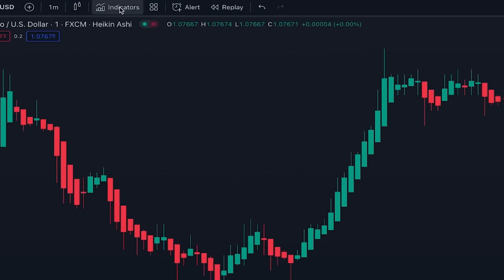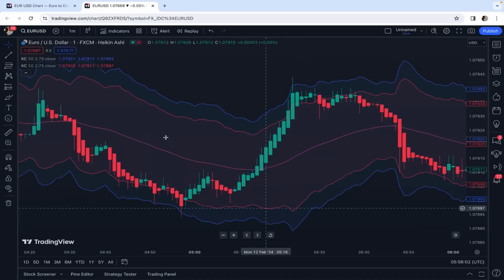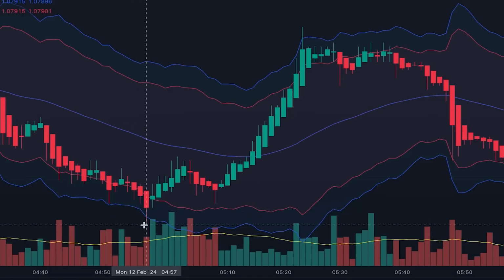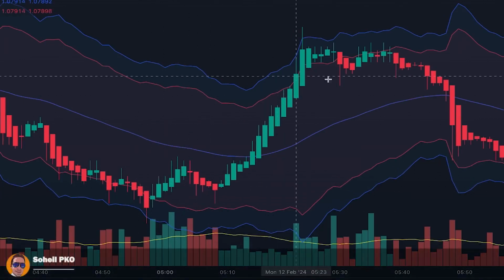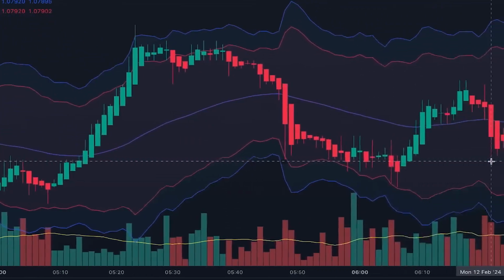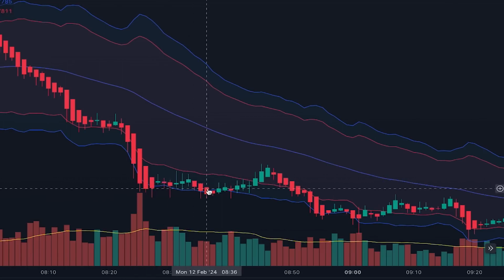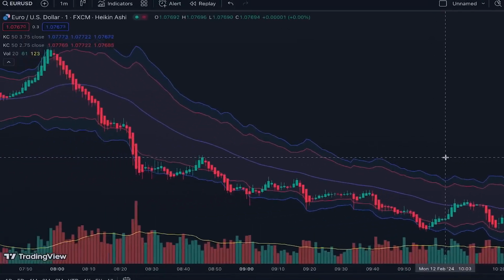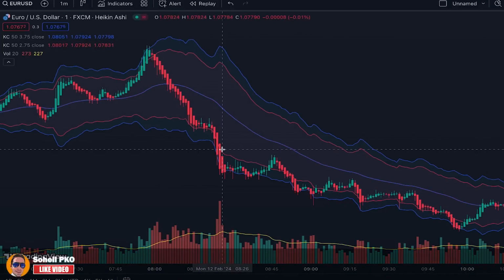I Found a SECRET Method that Perfectly PREDICTS Reversals! [Nobody Knows This Strategy!]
A secret method is explained in this video which perfectly predicts reversals in the market. A secret combination of two Keltner Channels indicator on TradingView is used in this strategy to predict the exact future. This setup should be used with reversal trading strategy to find the best and most accurate buy sell signals in the market.